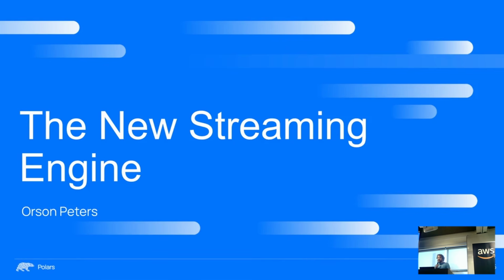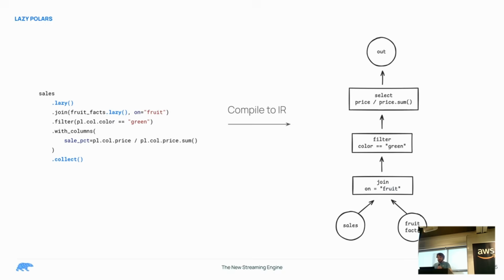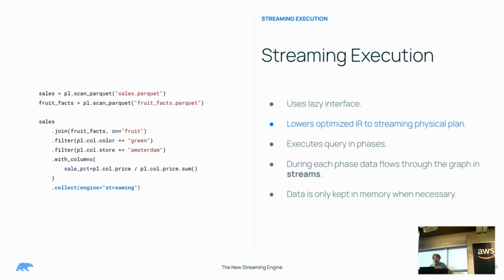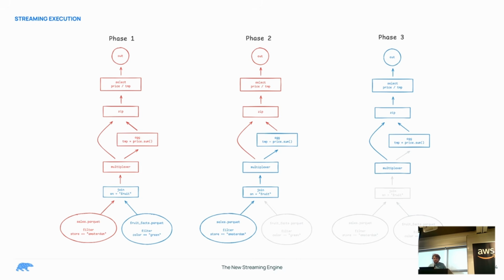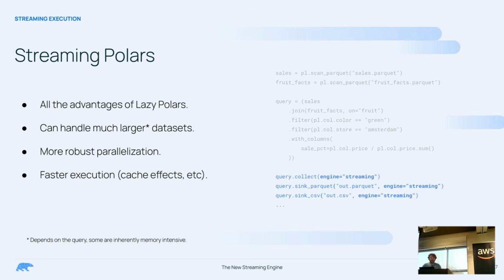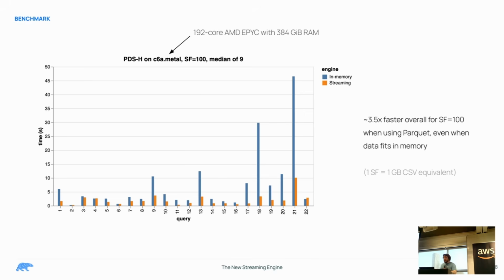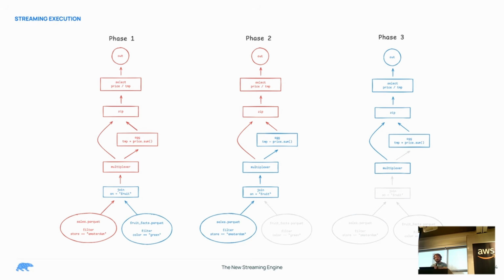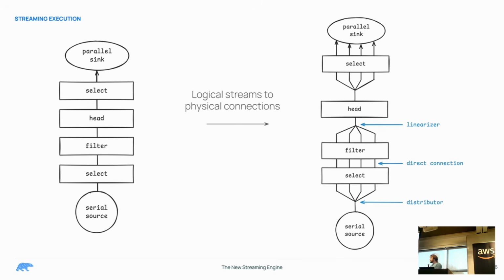Polars Meetup #1 - New streaming engine by Orson Peters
In this session during our first Meetup, Orson walks through the core architecture, explains the internals of the streaming engine, and provides comparisons showcasing performance gains over the initial implementation of the streaming engine.

Check our Meetup page to see when the next event is planned